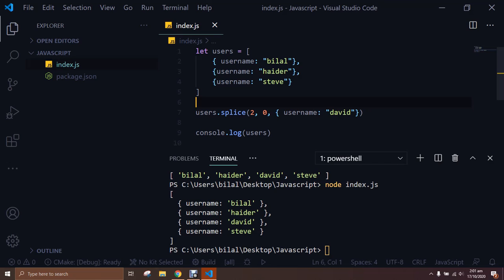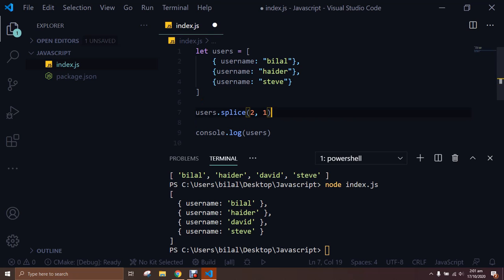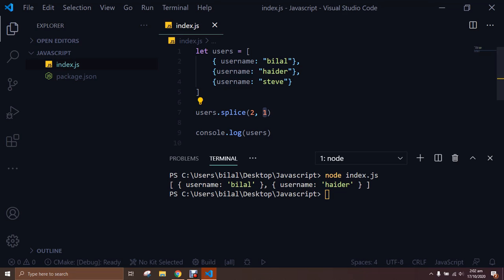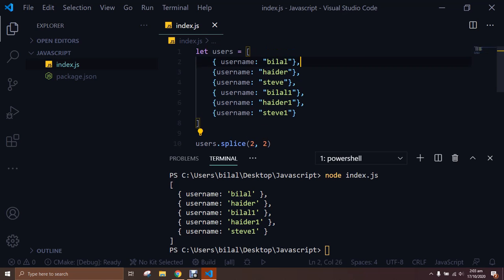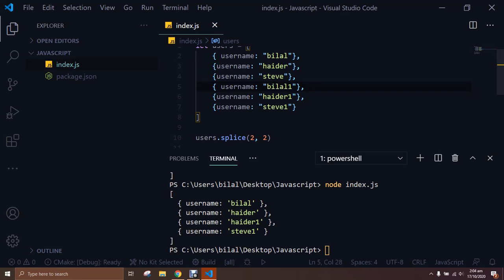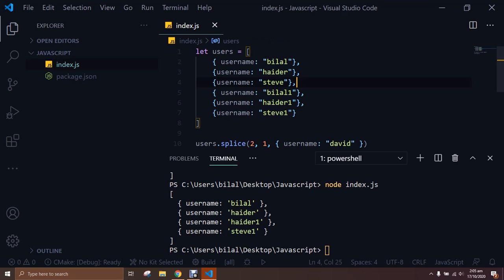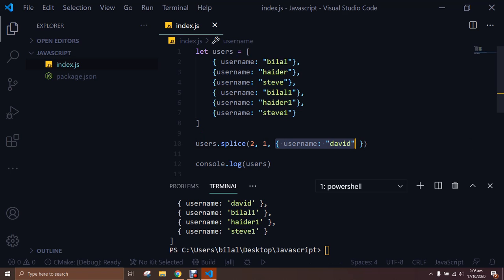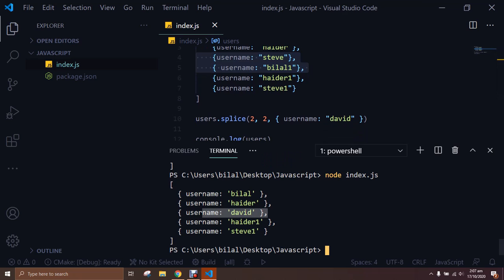Learning Javascript Programming | Part 38 | Remove an Element from an array at any index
How to remove an element from an array, from any index that we want using splice method.

Javascript Programing
Javascript Coding